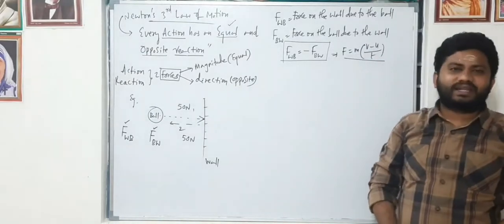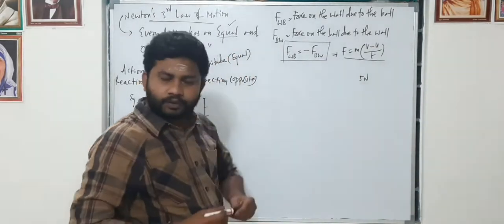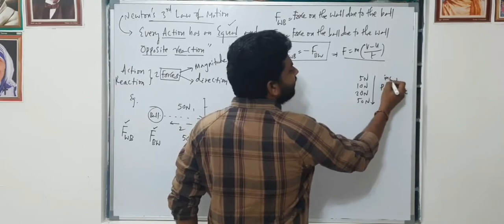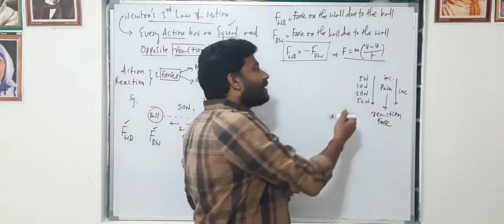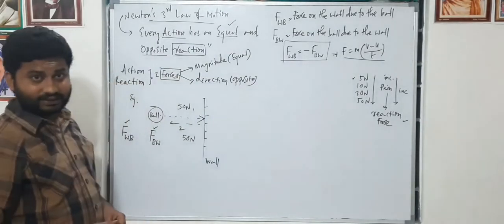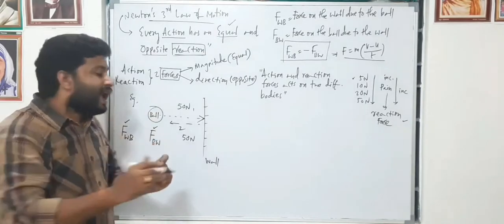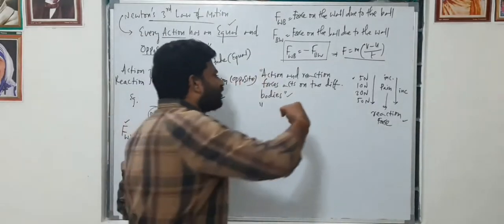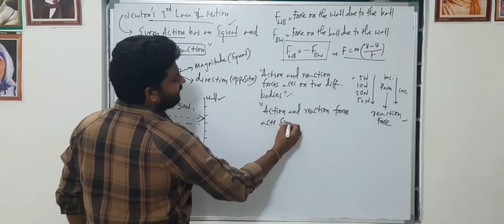Nagarjuna Physics Class 9 Force,